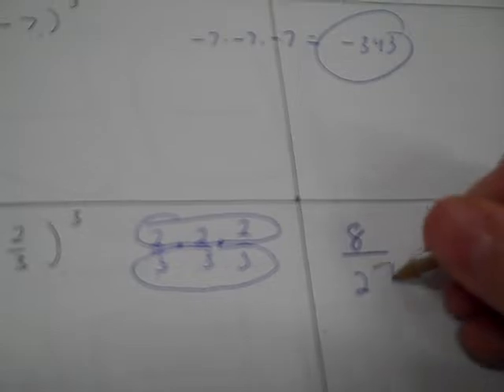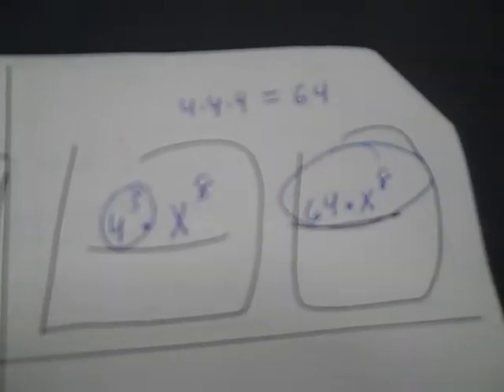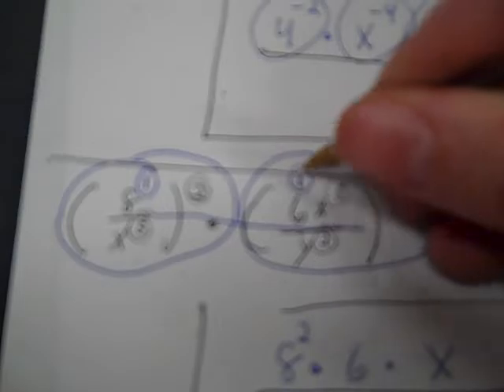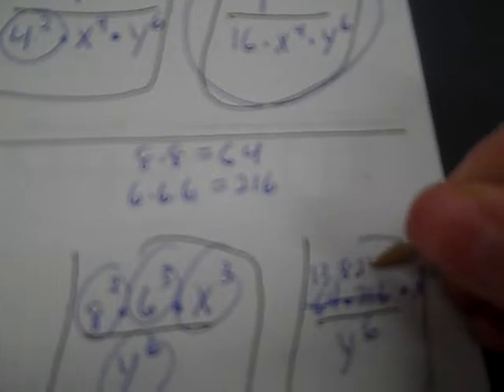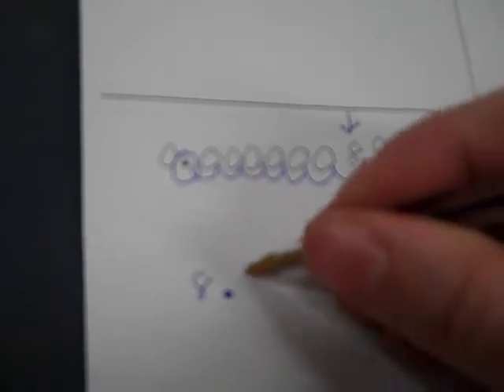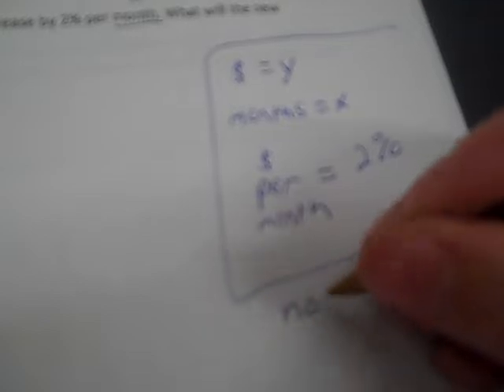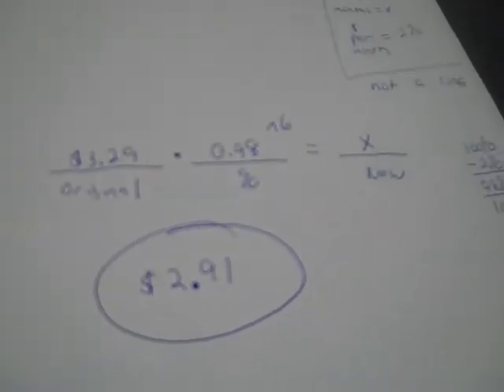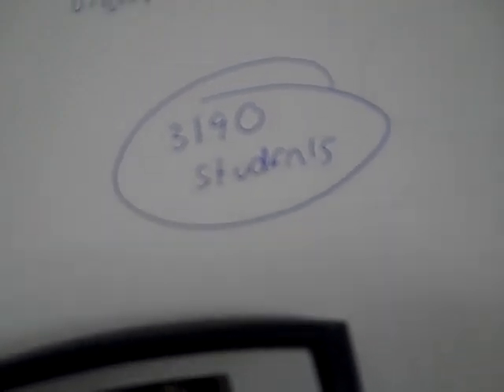EA 10 16